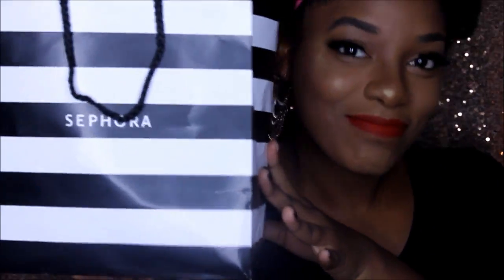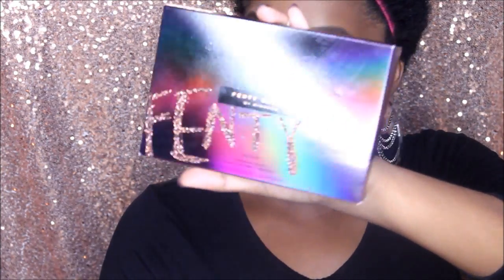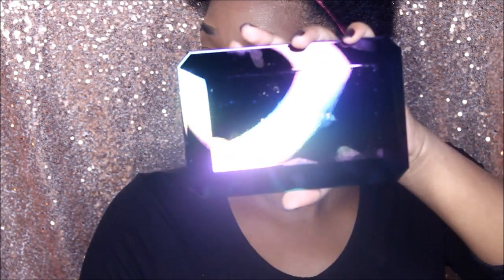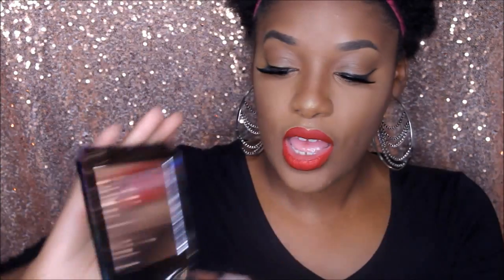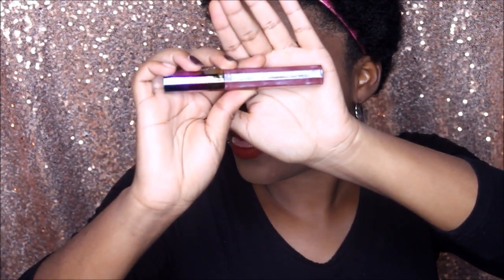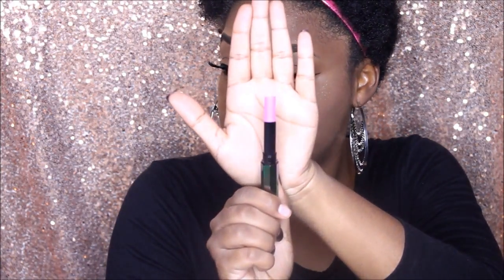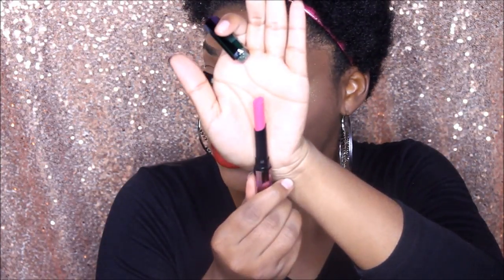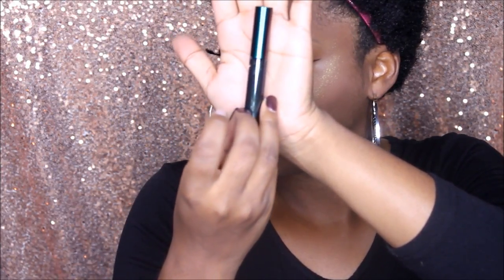(Closed) 2 yr. anniversary: Fenty Beauty Giveaway